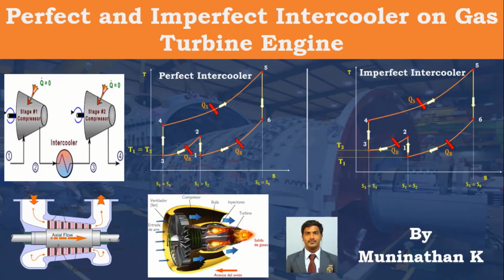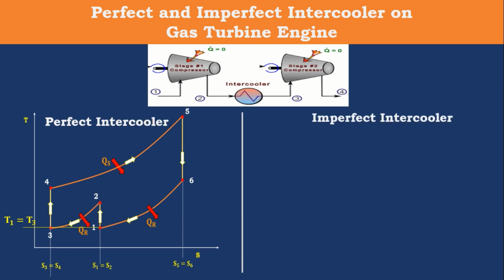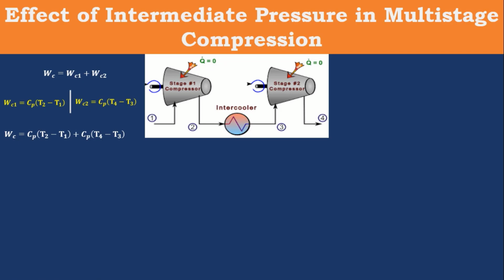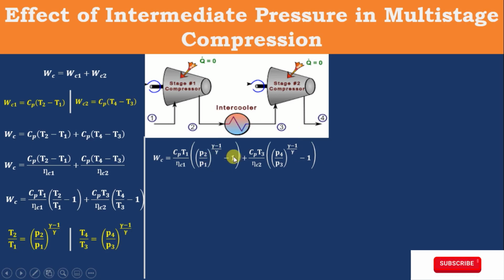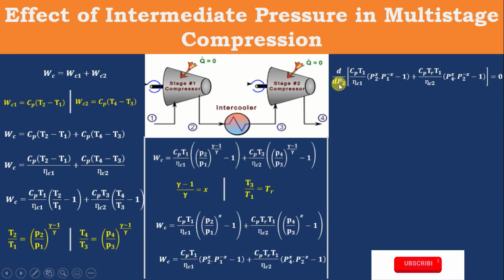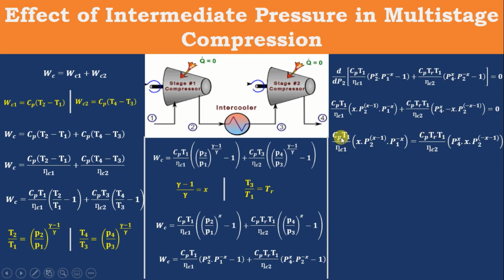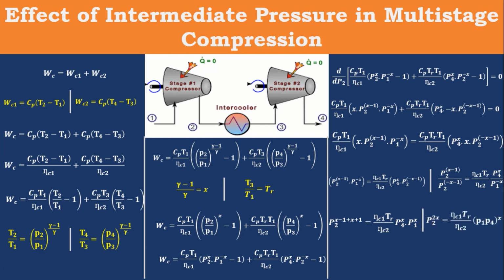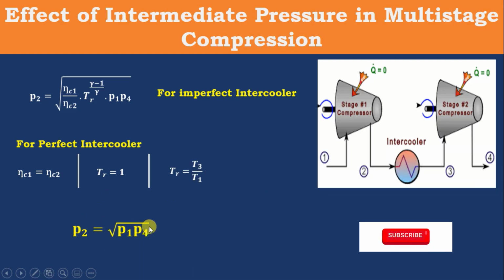Difference Between Perfect and Imperfect Intercooler on Gas Turbine Engine | Explained with Problem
Hello Friends,
In this video, we will discuss Difference Between Perfect and Imperfect Intercooler on Gas Turbine Engine | Explained with Problem